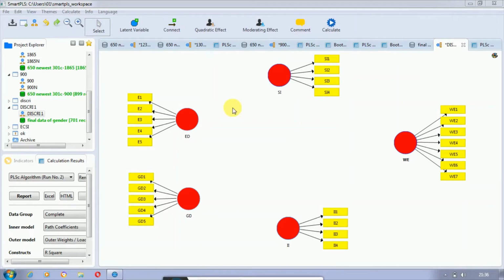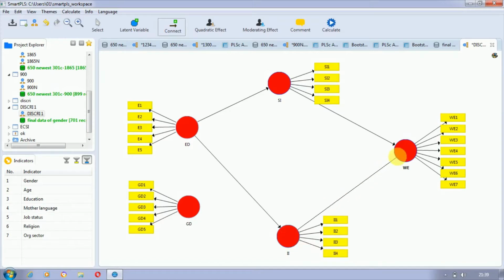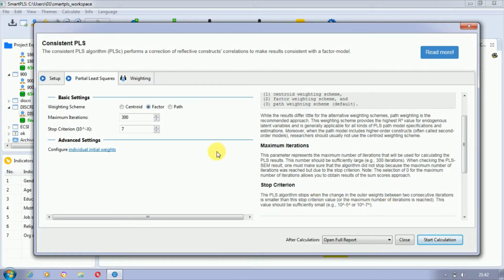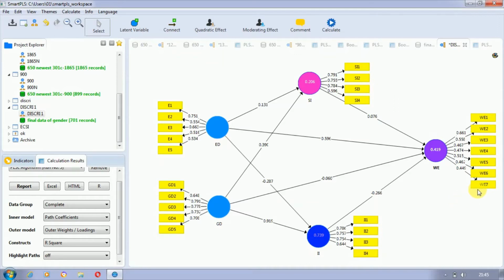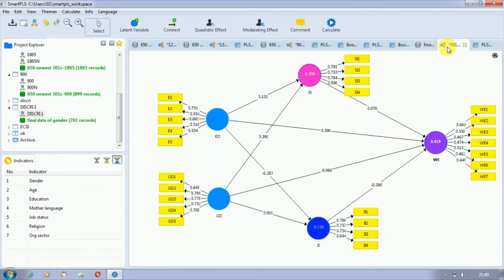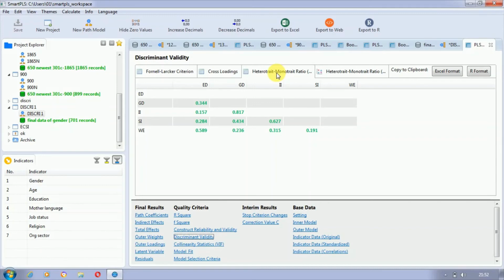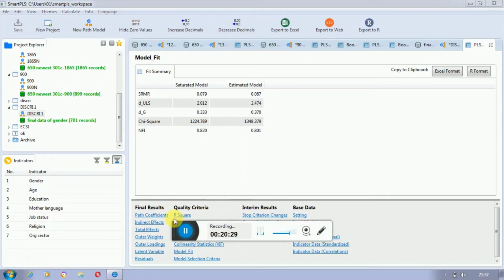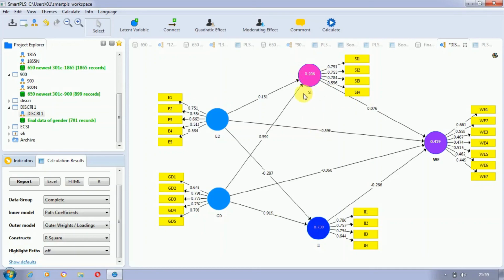Measurement Model creation in SMART PLS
Tutorial for Running Reflective Measurement Model in SMART PLS with Consistent PLS Algorithm